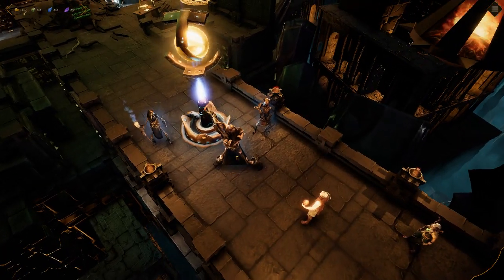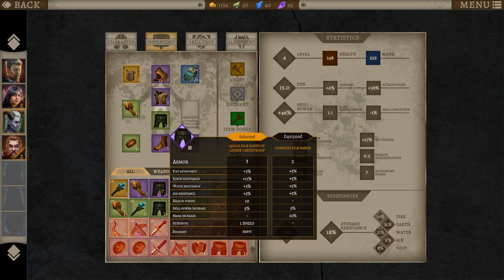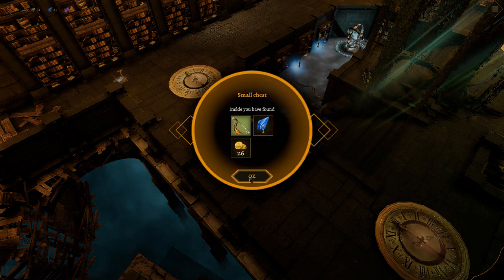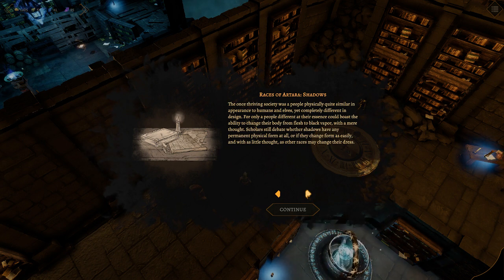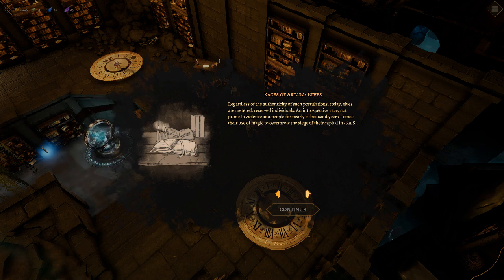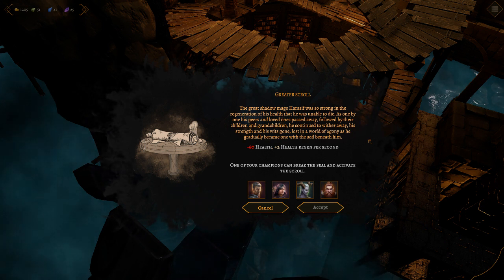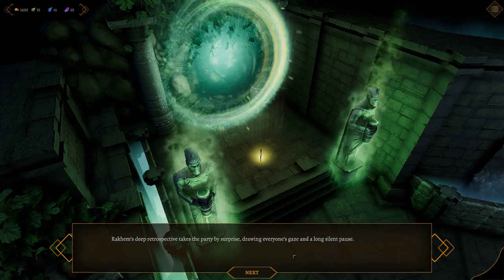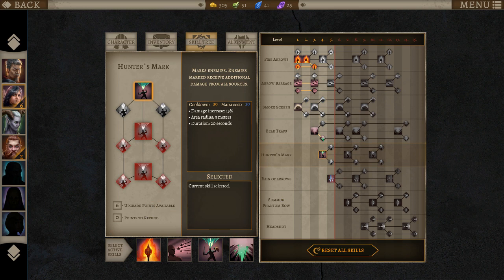Tower of Time | Part 14 | The Great Library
Note: You should assume all games are review copies or otherwise provided to me for free, unless otherwise stated.